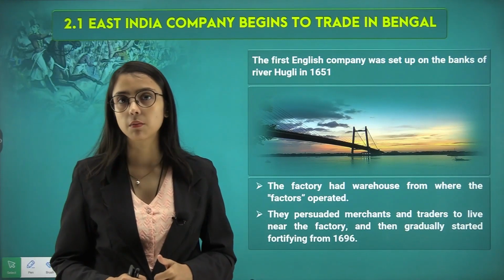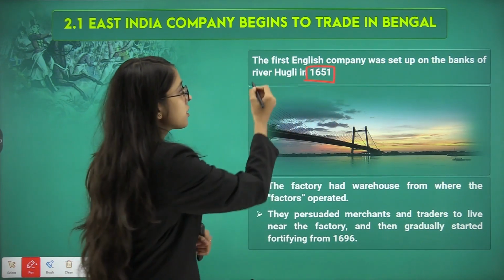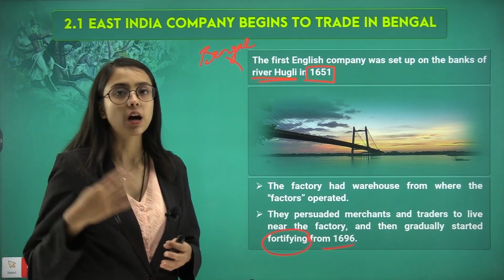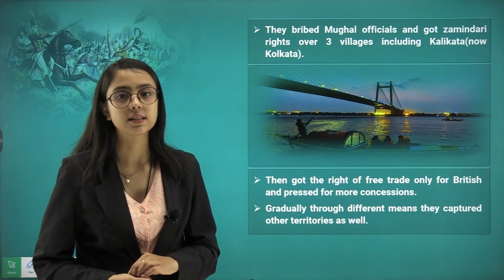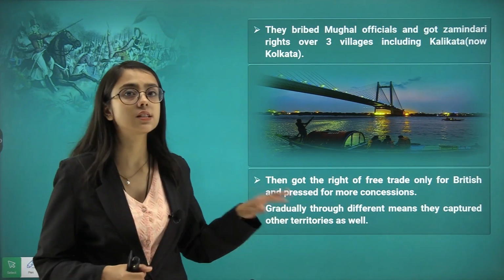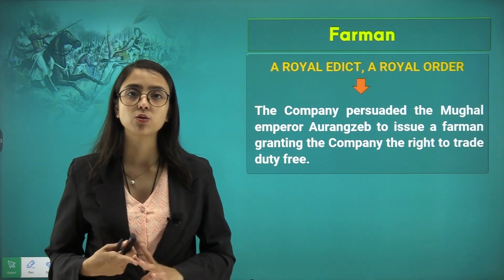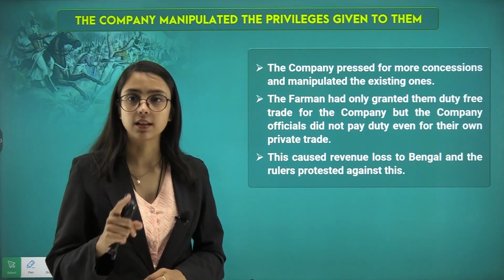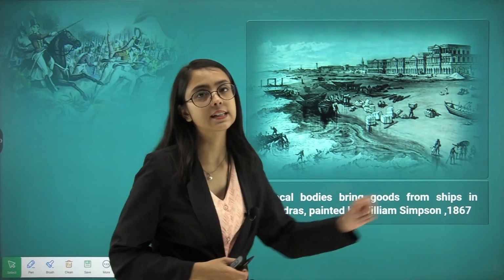(History) Topic-East india company begins trade in bengal Chapter-2 Class-8 Part-2